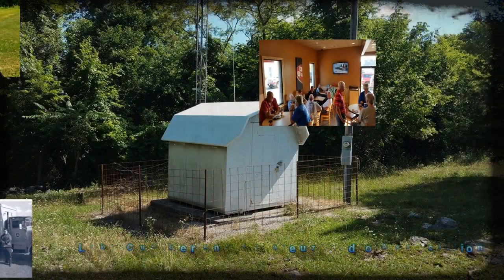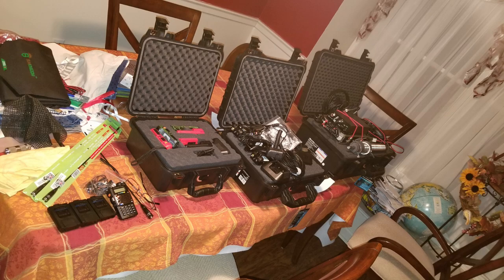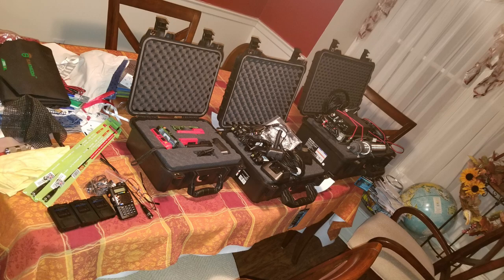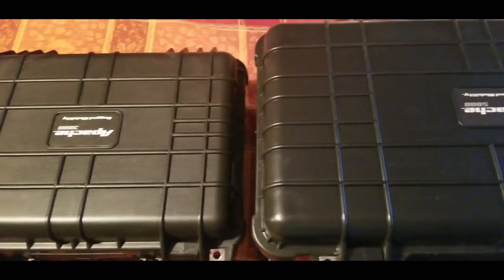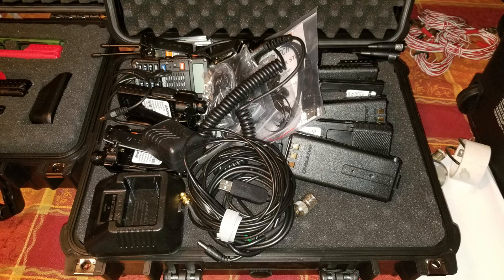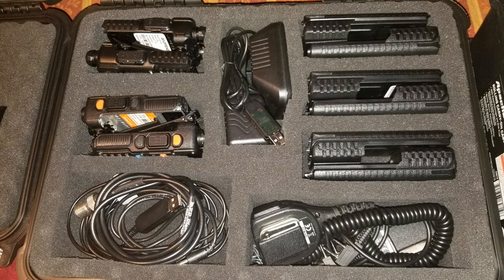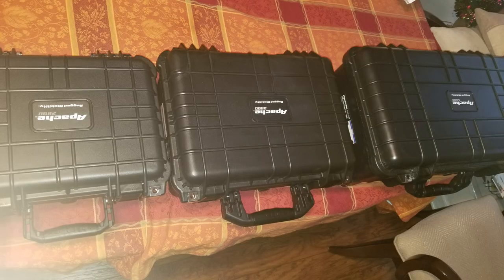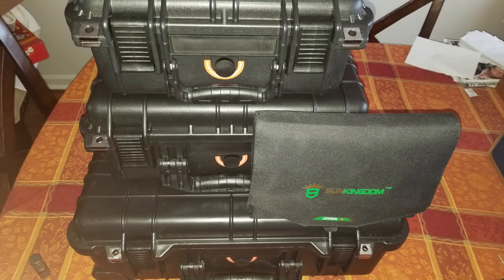LCARA HAM Radio: Go boxes part 2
Just a quick follow up to our HT go box video.  Here we create a couple of more boxes for additional equipment to help get organized and ready to go!

2M Nets:
Echolink - AC4DM-R

Repeaters:
2M - 146.880 PL Tone 77Hz
70CM - 443.600 PL Tone 100Hz